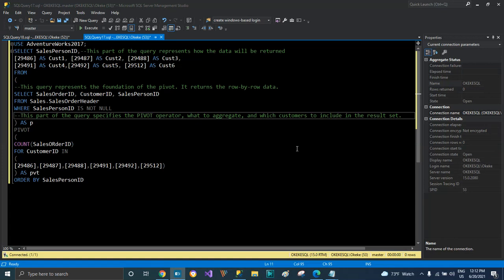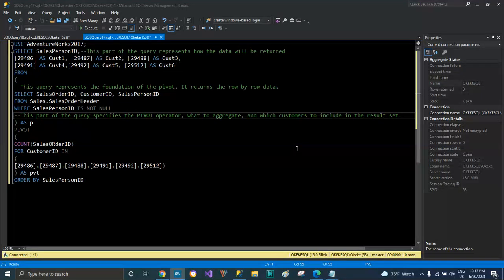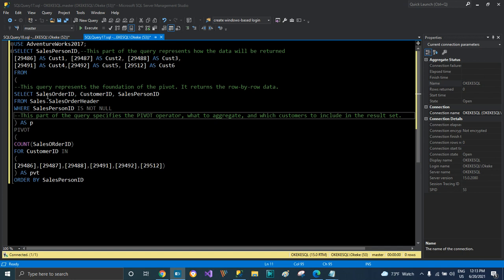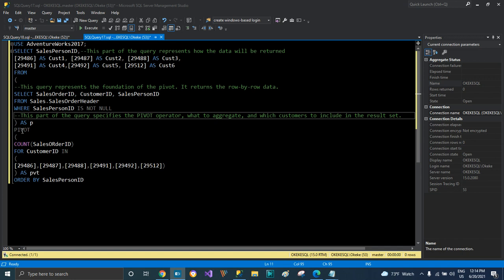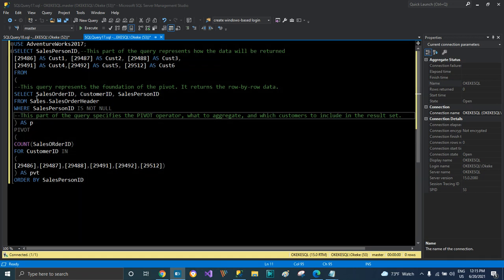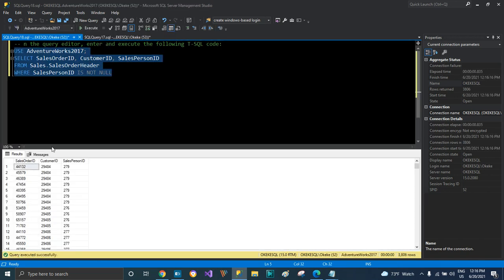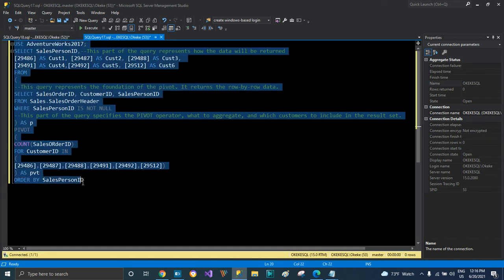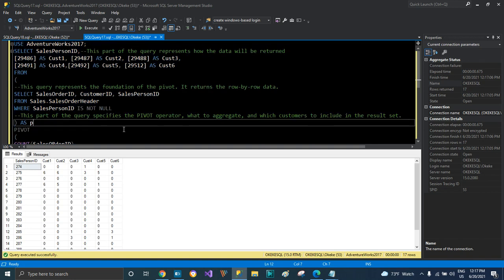How to use PIVOT operator to restructure data into another format with Transact SQL SERVER #17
The concept of pivoting data in SQL Server refers to restructuring the data into another format. There
are two forms available: PIVOT and UNPIVOT.